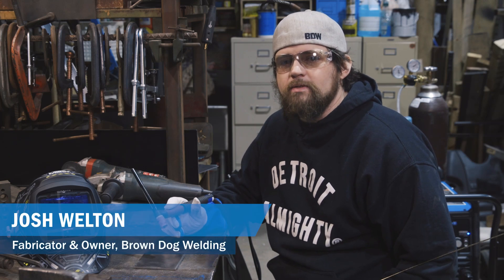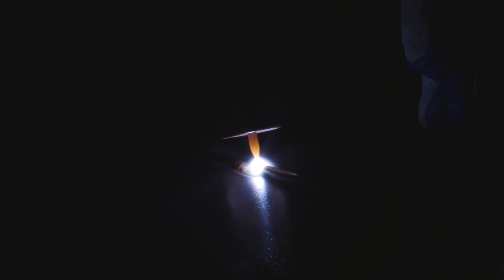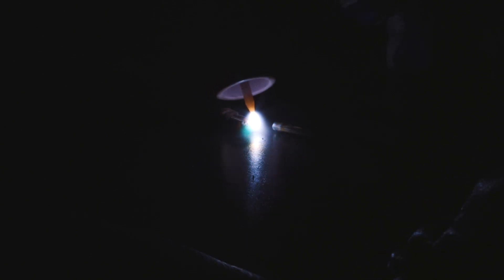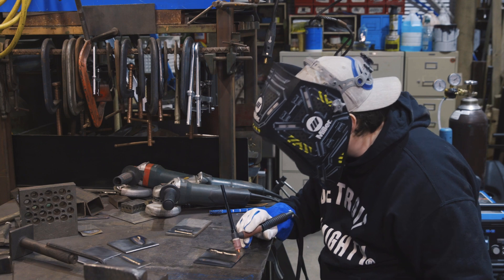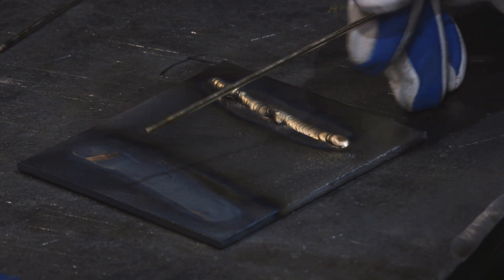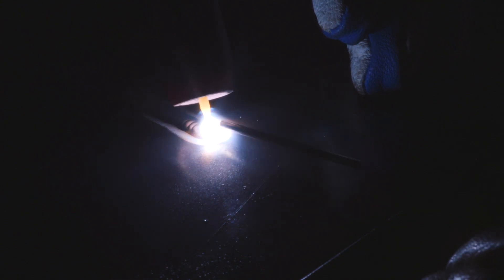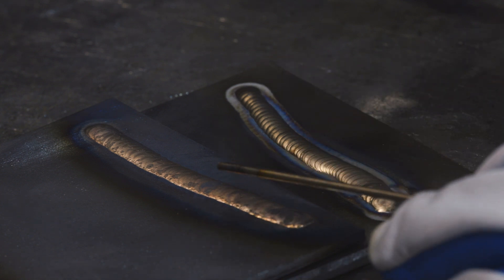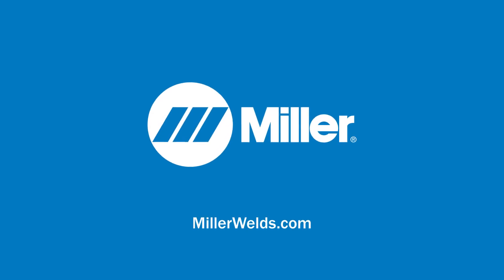The Dos and Don’ts When TIG Brazing Silicon Bronze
Interested in TIG brazing silicon bronze? Get all the tips and tricks you need from welder/fabricator Josh Welton.

TIG brazing with silicon bronze can add a unique look to your projects. Welton offers visual examples of a proper bead, as well as beads that are too cold and too hot. He also demonstrates how to TIG braze using both AC and DC on his Multimatic® 220 AC/DC — and explains the pros and cons of each.